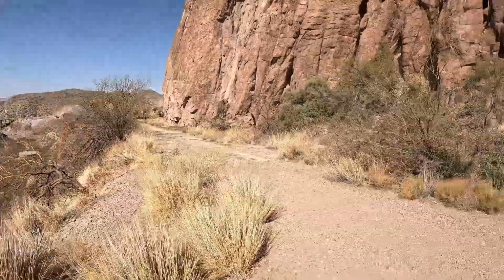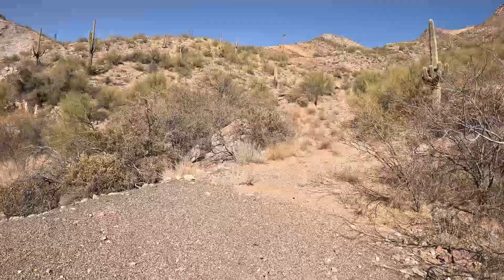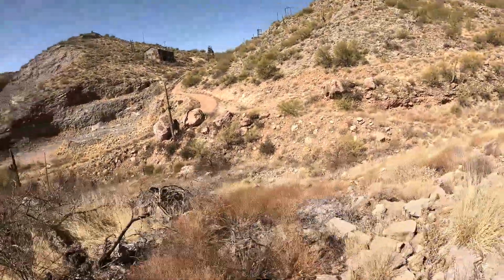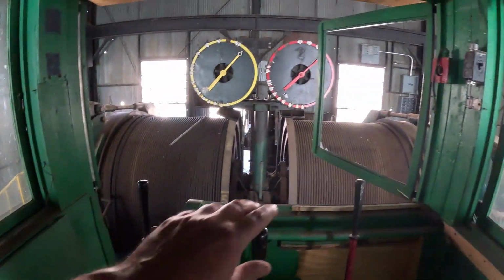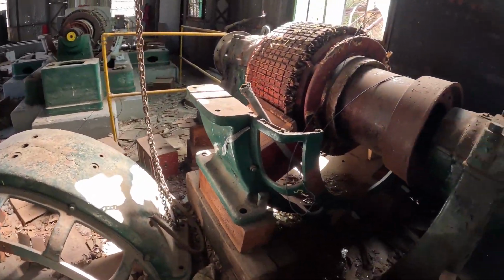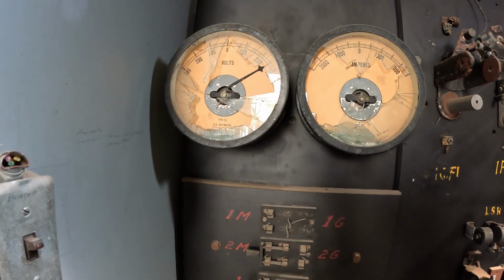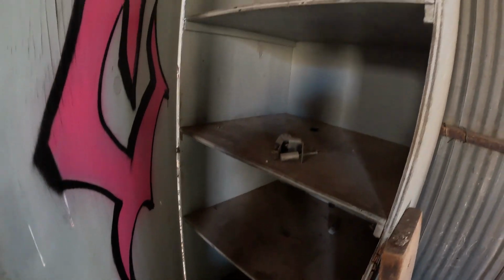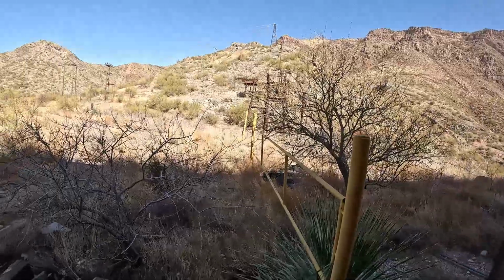Inside A Giant Abandoned Mining Hoist House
We explore the southwest off the beaten path, documenting abandoned, historic ghost towns and mines.
With your support, lets make this channel one of the best on YouTube!

I am partnered with Fenix Lighting. I use them for all my lighting needs. Most, if not all of them are USB rechargable!

Please consider becoming a member of the channel, or donating in the comments. It would be a big help!